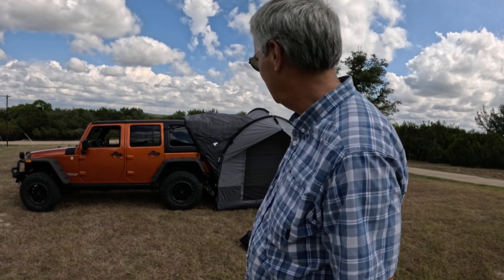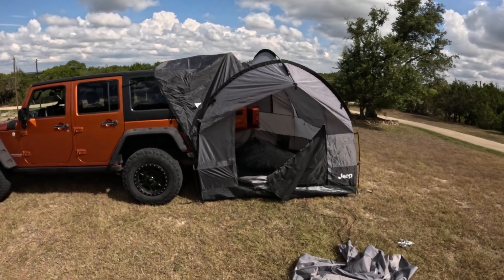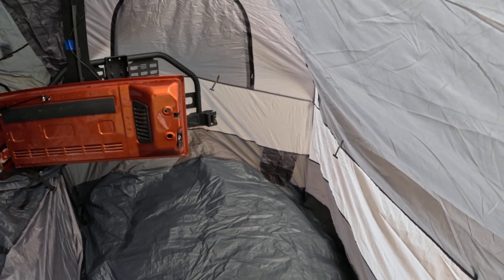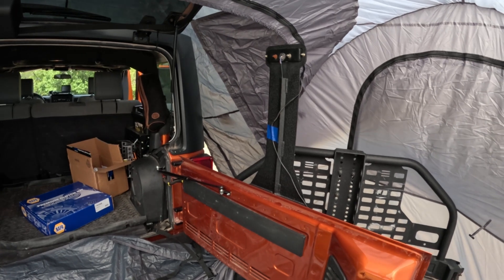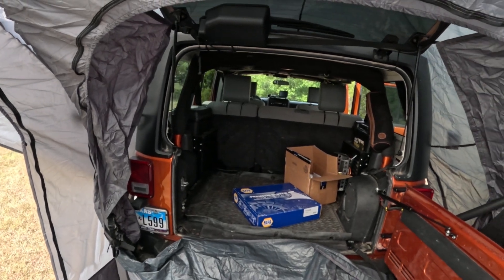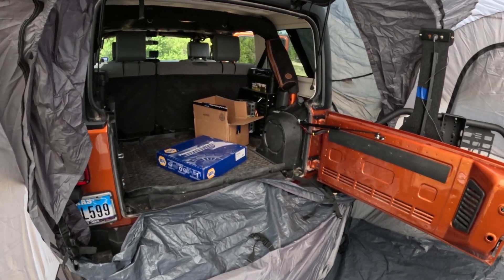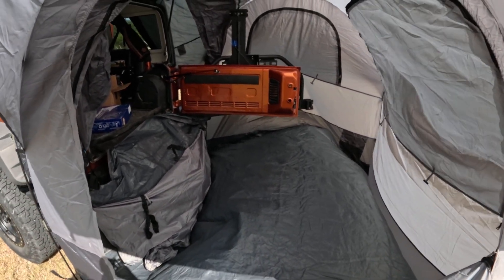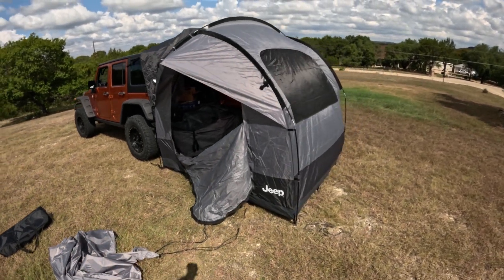Jeep Tent Review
1st time setting up Jeep Tent